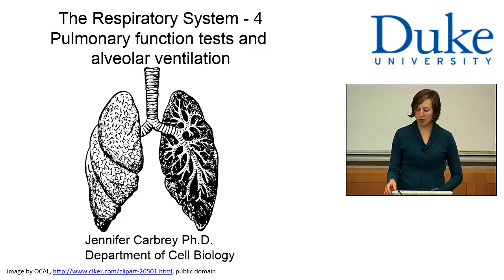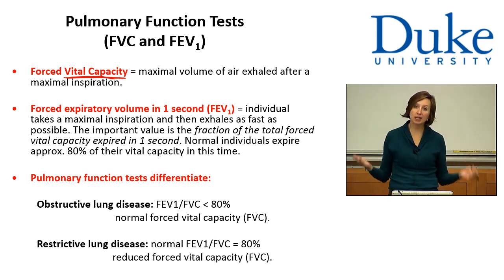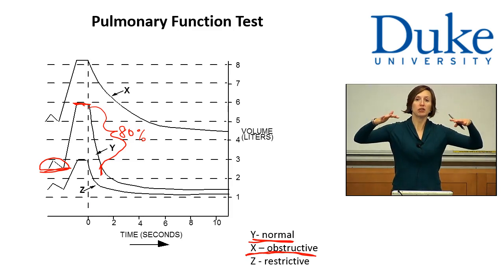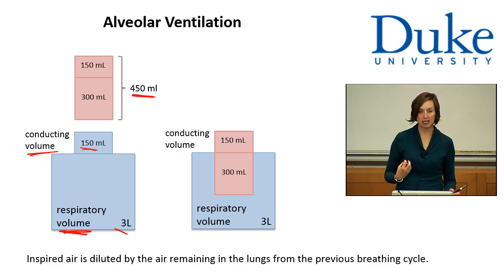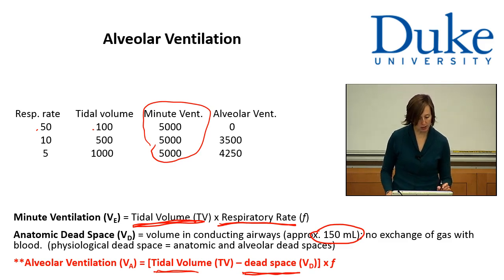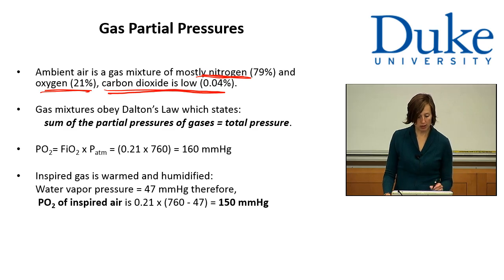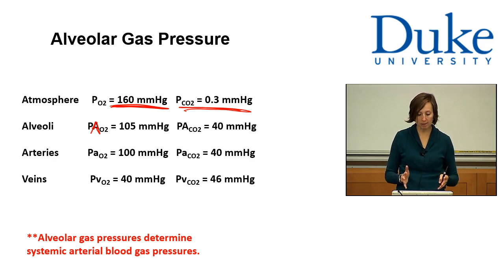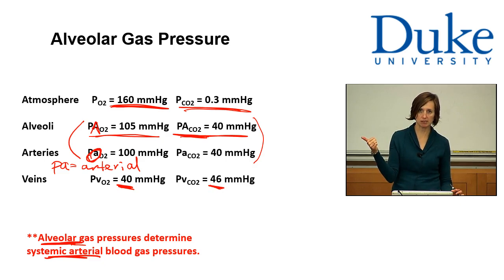The Respiratory System Pulmonary Function tests and alveolar Ventilation Part 4 | Lecture 29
In this video, we'll explore the fascinating world of the respiratory system! You'll learn about the organs and structures that make up the respiratory system, including the lungs, trachea, bronchi, and diaphragm. We'll also delve into the process of breathing, including inhalation and exhalation, and how the body regulates oxygen levels.

1. Introduction to the respiratory system
2. Organs and structures of the respiratory system
3. The process of breathing (inhalation and exhalation)
4. Oxygen regulation and gas exchange
5. Common respiratory diseases and disorders

- How the respiratory system works to bring oxygen into the body
- The importance of the lungs and other respiratory organs
- How the body regulates oxygen levels and responds to changes
- Common respiratory diseases and disorders, and how to prevent them

*Watch this video to gain a deeper understanding of the respiratory system and how it keeps us alive!*